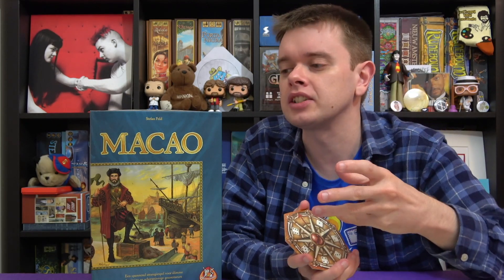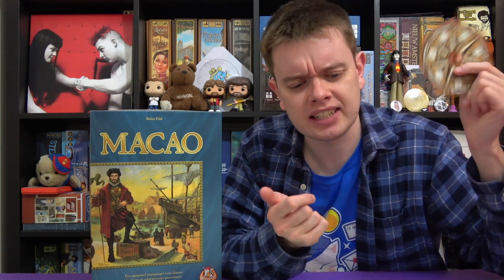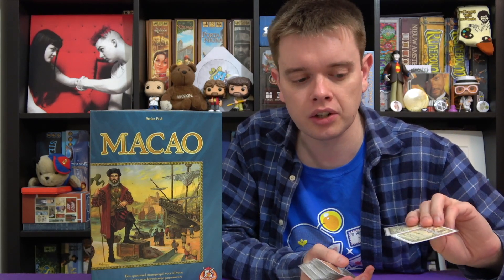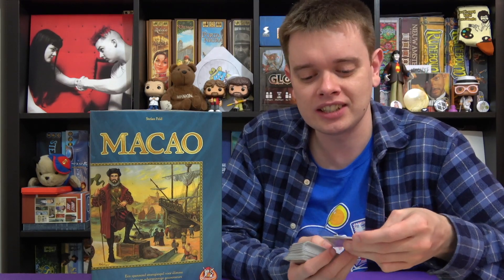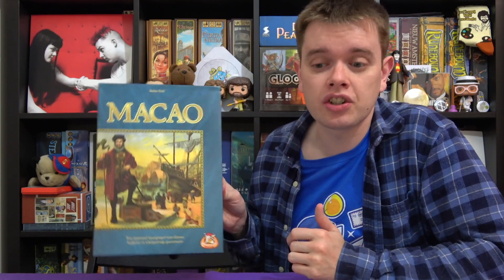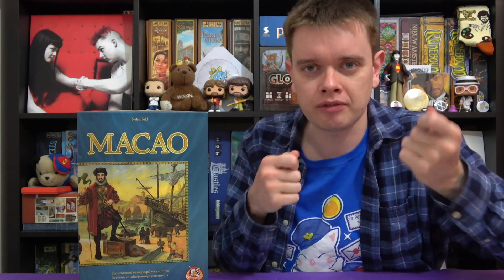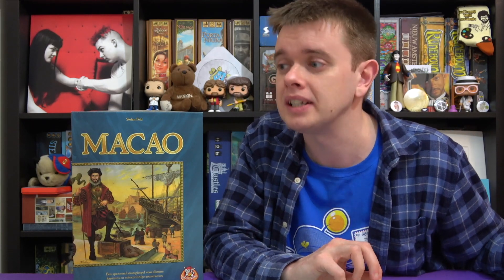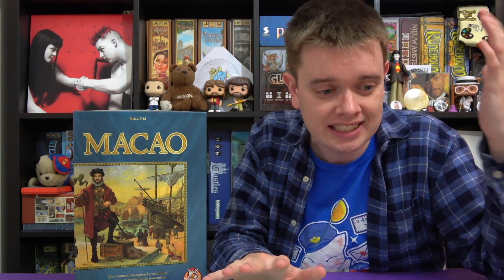Macao | First Impressions | slickerdrips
My thoughts on Macao!